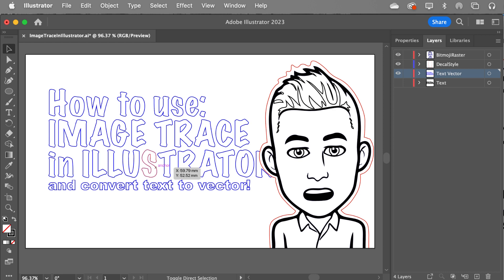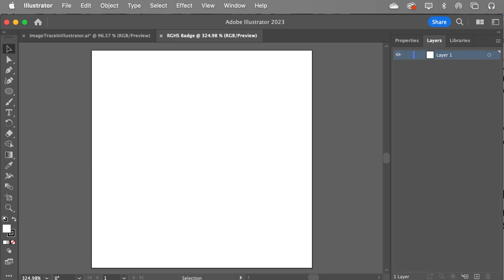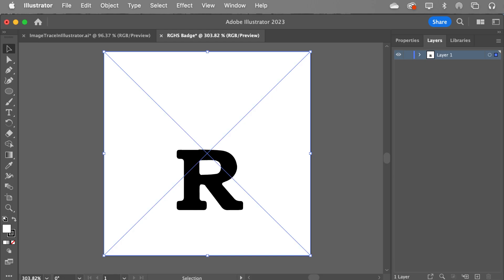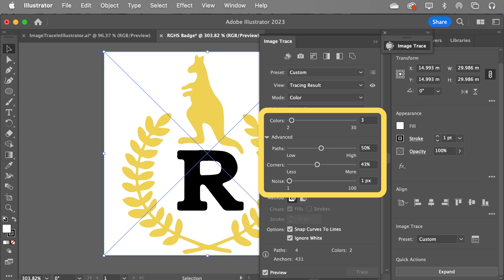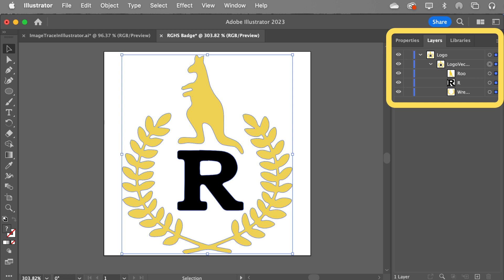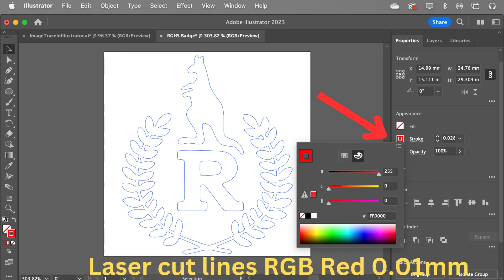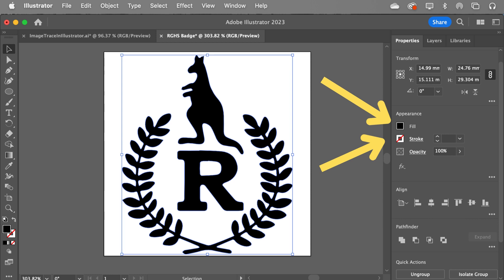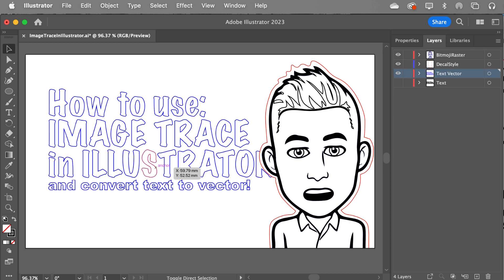Illustrator Tutorial - Image to Vector - Image Trace And Text Outline - Ready for Laser!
A nice quick Illustrator Tutorial - how to use Image Trace And Text Outline to convert graphics and text into vectors and then how to prepare them for laser cutting, engraving and etching. NOTE: although it is written all over the internet that it is 0.01mm stroke it seems to be more consistent with 0.01pt instead!